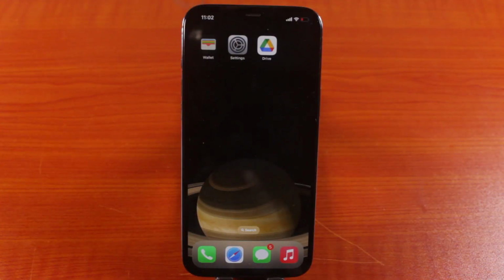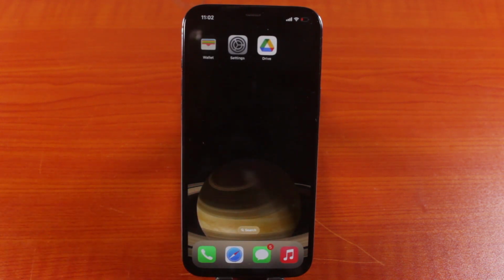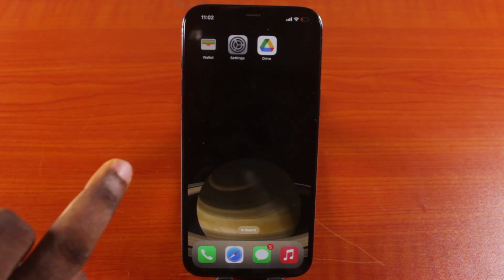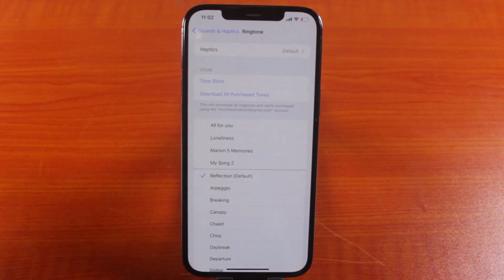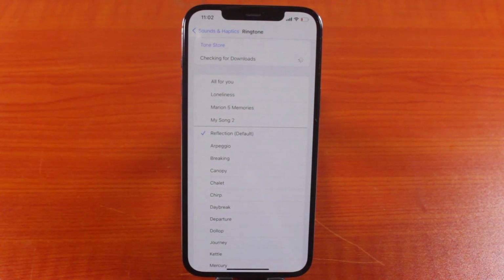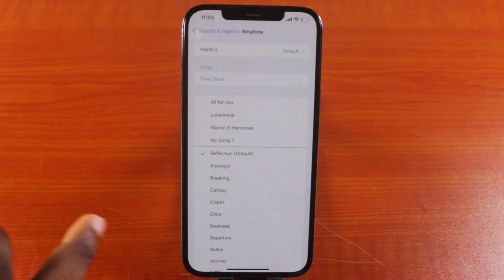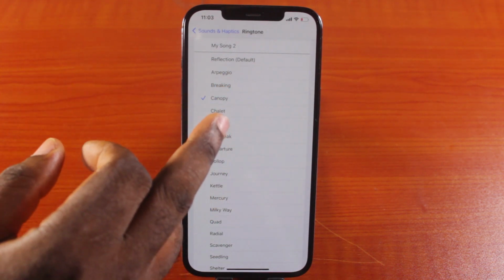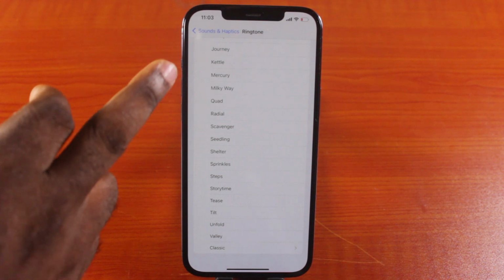How to Change Ringtone on iPhone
Do you want to change ringtone on your iPhone running iOS 15/16 or iOS 17/18? I will teach you how to change ringtone on iPhone. Don't miss a step not to miss out the process.